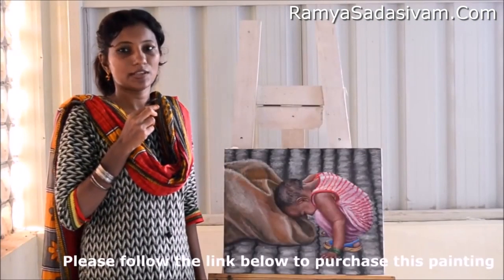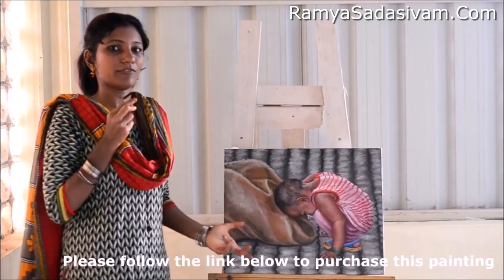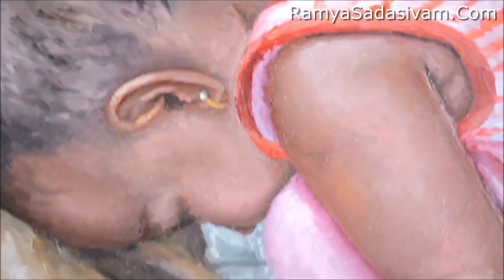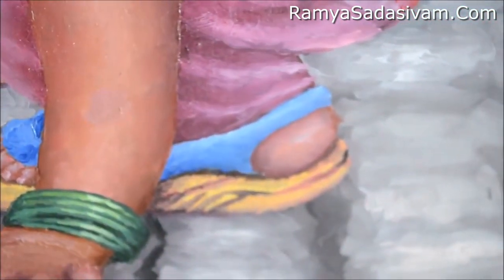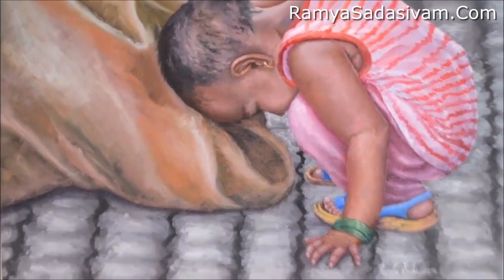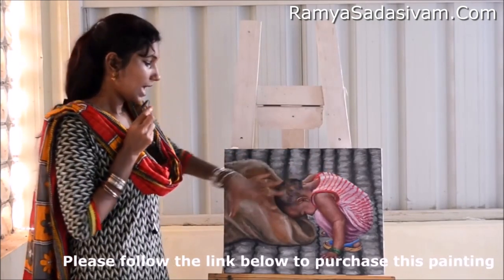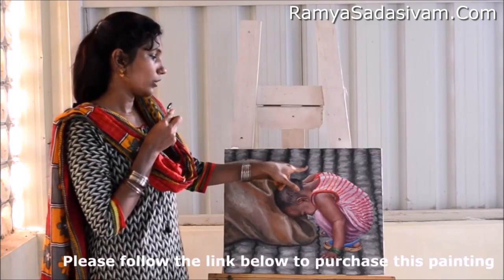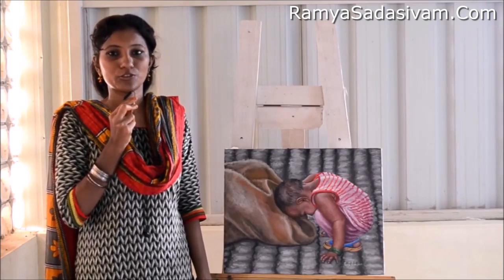Child playing with bag | Realistic painting | Indian art gallery | Artist RamyaSadasivam